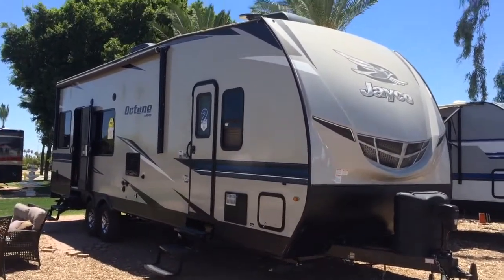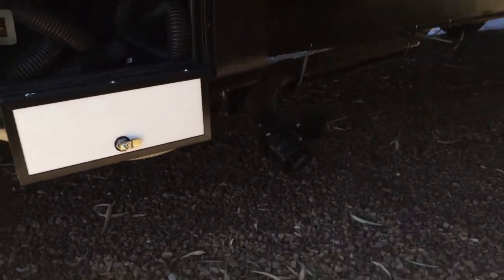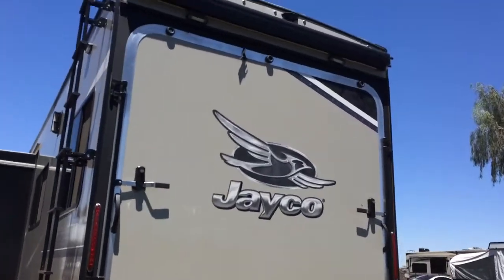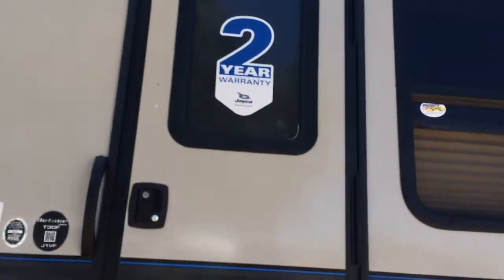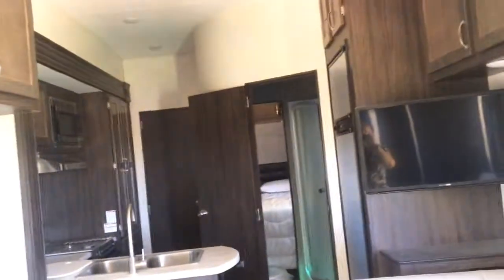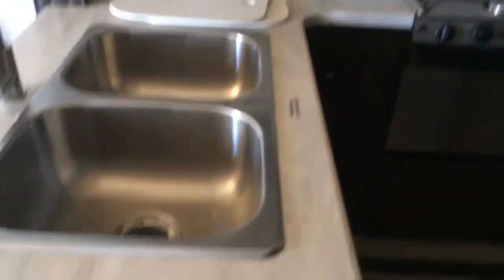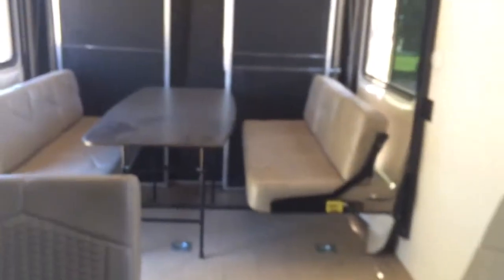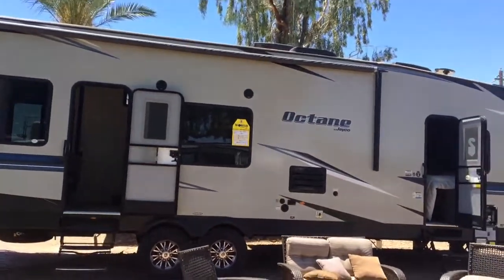New 2018 Jayco Octane T30F - Laura @ World Wide RV Mesa AZ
Last new 2018 Jayco Octane T30F
Toy hauler sleeps up to , Onan generator, gas station with pump, patio, Front bedroom, side L-shaped kitchen, two entrances. Come check it out with Laura may over at World Wide RV. It’s a blowout sale for our last 18 Octane to make room for 2019’s

Buy an RV today from Laura May